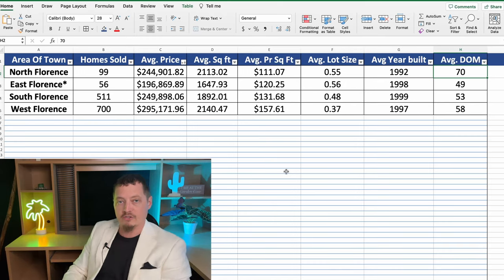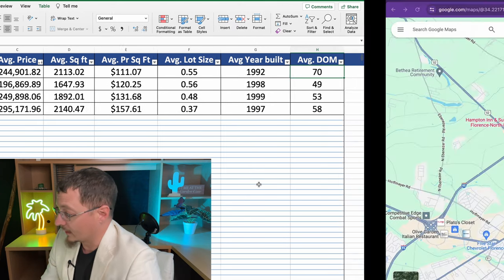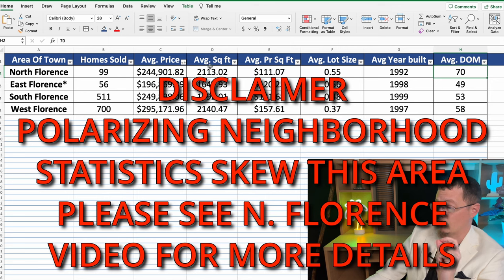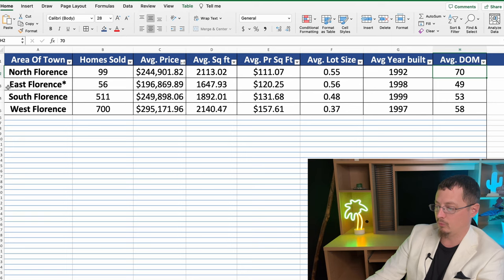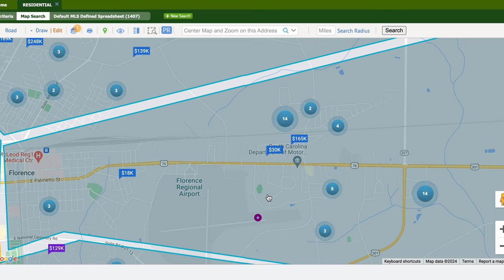Living In Florence South Carolina | EVERY AREA YOU NEED TO KNOW IN FLORENCE, SC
If you are moving or considering a move to the Florence, South Carolina area then this is the video for you. Also be sure to watch this full playlist as we will be looking at all of Florence, South Carolina by neighborhood! This video overviews the most important statistics and key features of all 4 quadrants of Florence, SC.

653 Coit St.